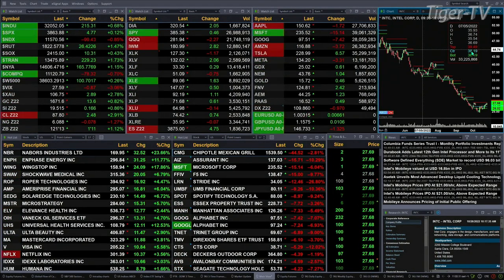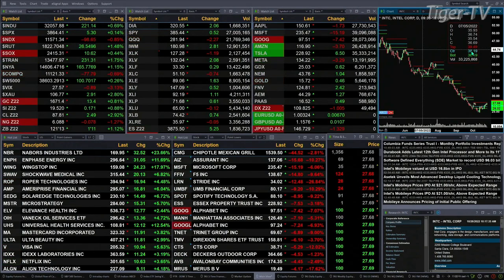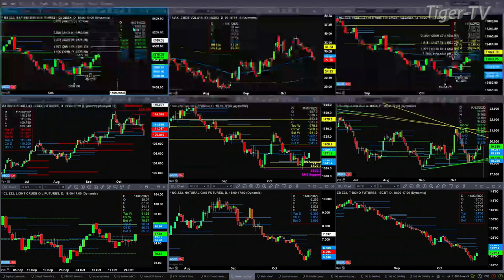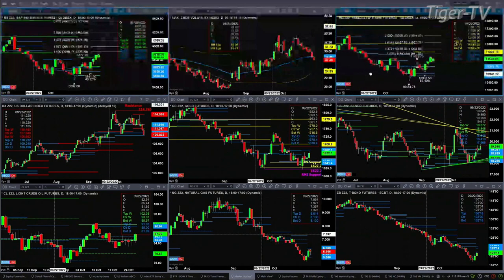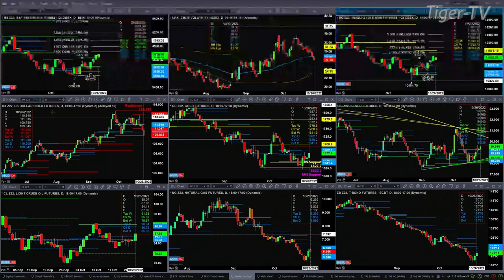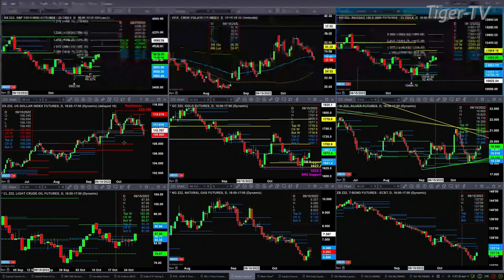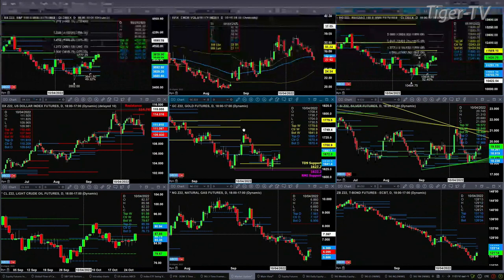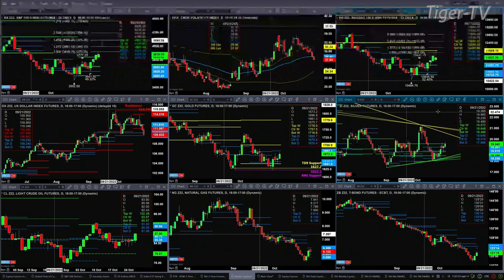October 26th, 11AM ET Market Update on TFNN - 2022